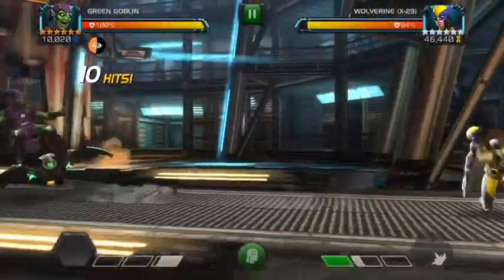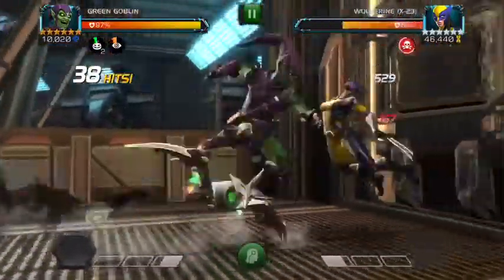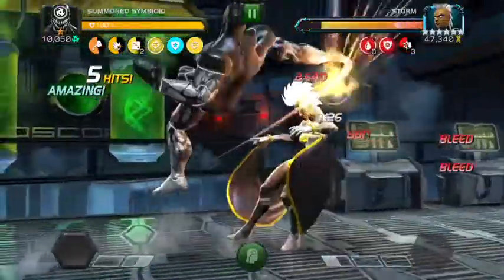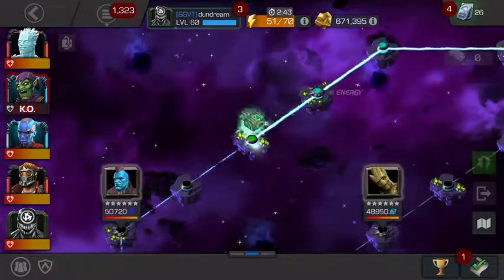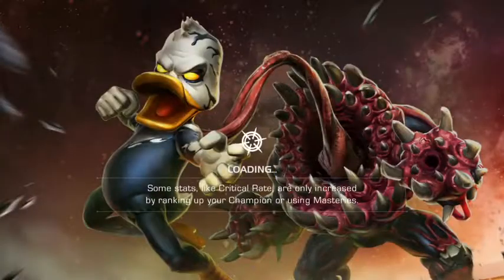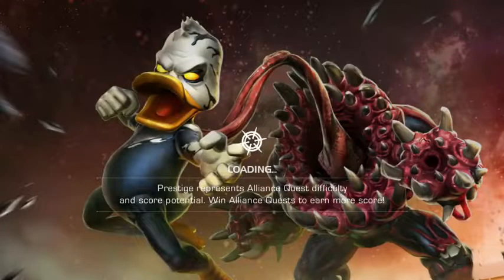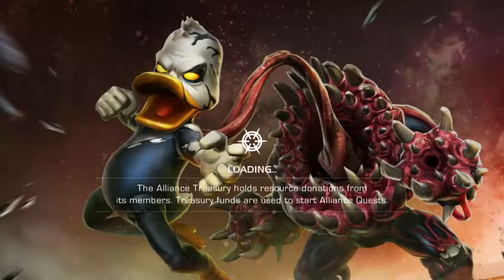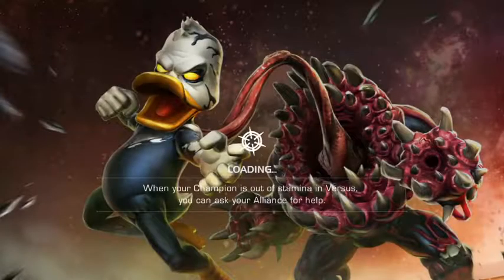MCOC Symbiote Difficulty Kang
Kia ora bros and girls, join our master class on lane clearing and KANG

MCOC, Symbiote Difficulty, Symbiote Kang